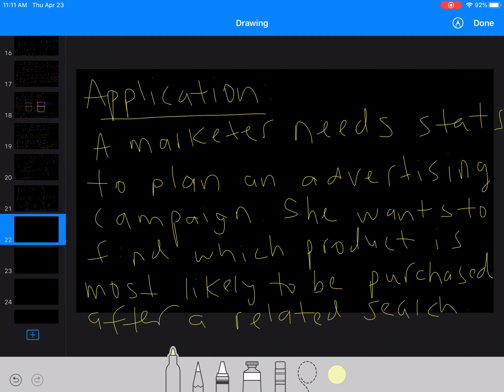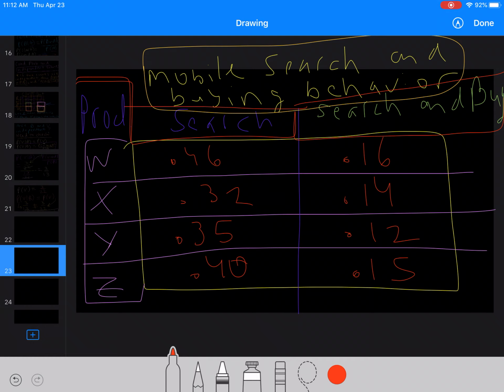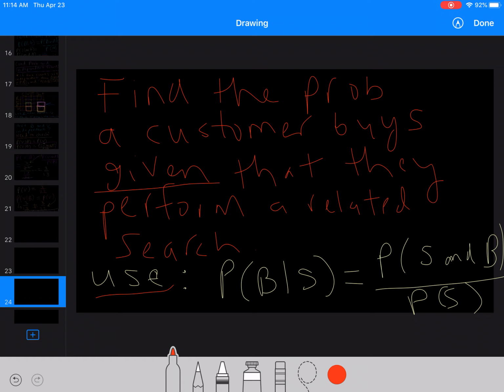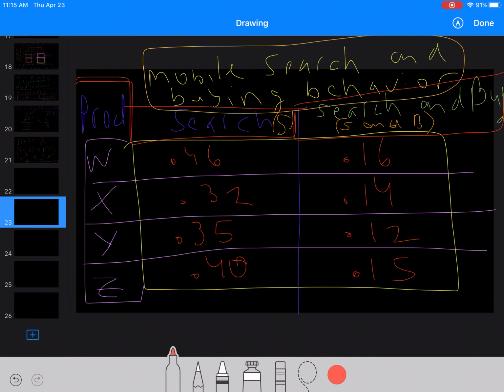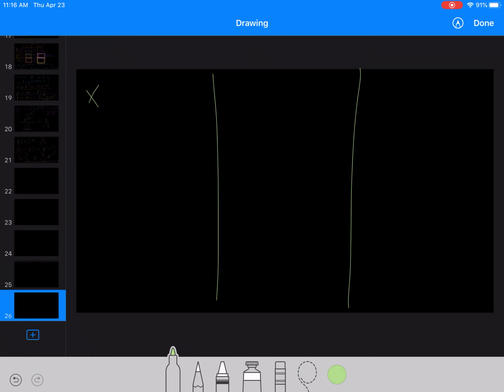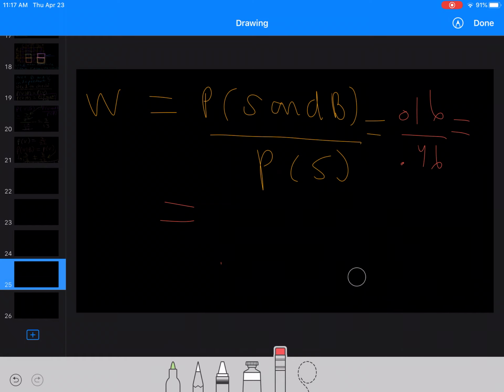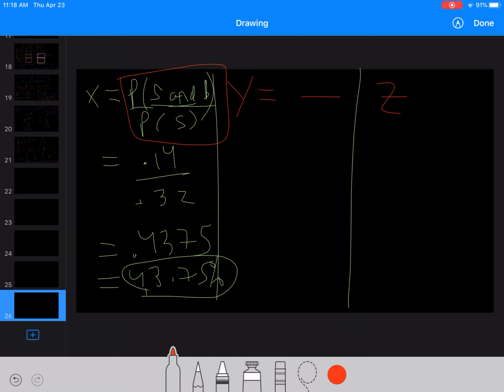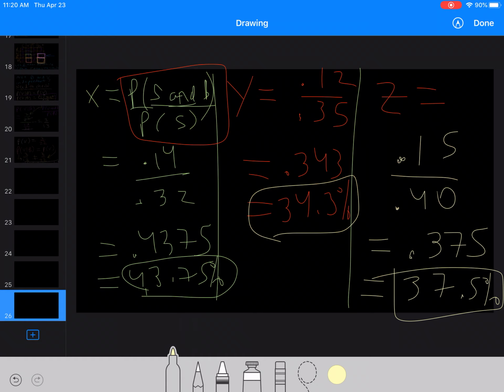Application: Conditional Probabilities